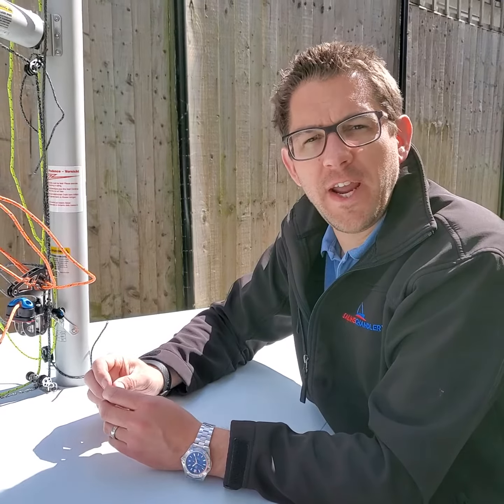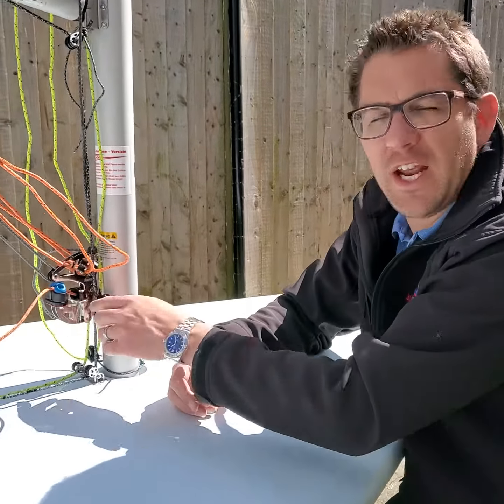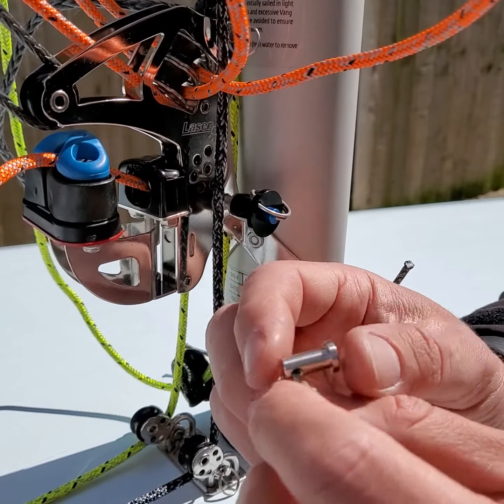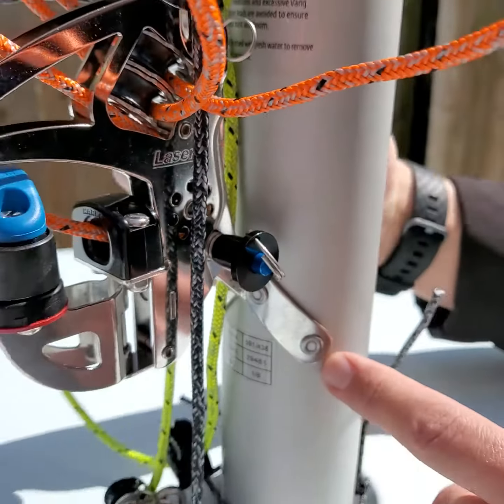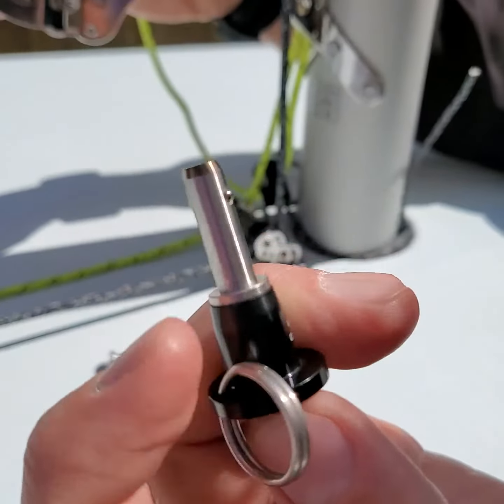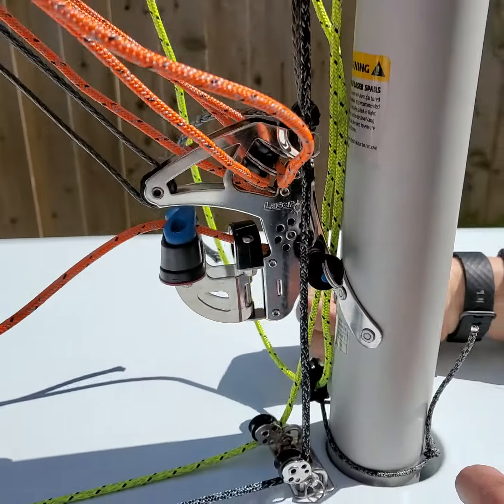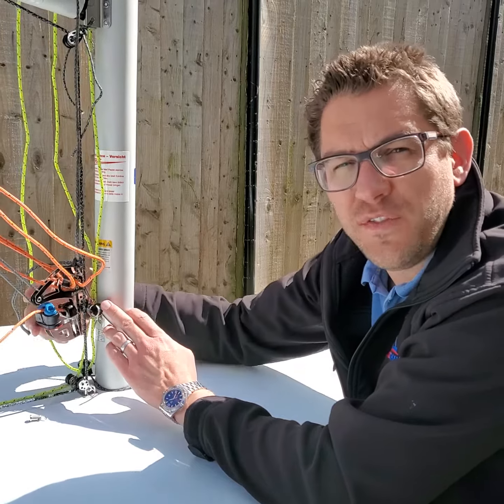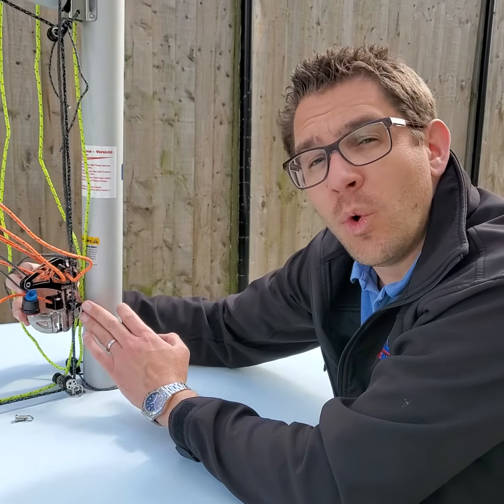FridayFocus - Push Button Quick Release Pin for the Laser/ILCA XD Vang/Kicker Kit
In this weeks FridayFocus we have a look at a popular tool for Laser or ILCA sailors. Our quick release push button pin allows you to quickly add and remove the Harken XD kicker or vang kit from your lower mast.

This pin means you no longer have to battle with split rings when you hands are cold and swollen after sailing. Upgrade your Laser or ILCA today at Sailing Chandlery.

Sailing Chandlery ⛵️